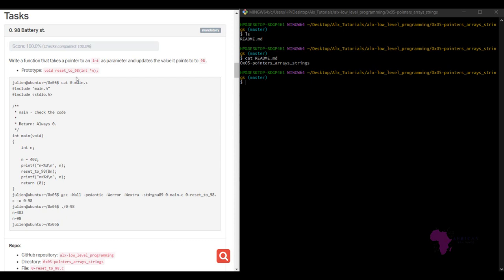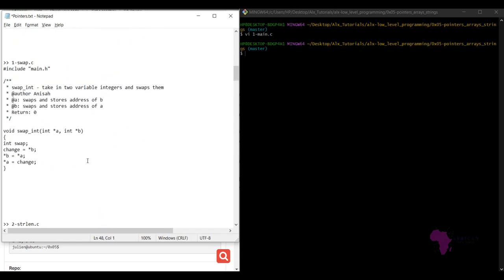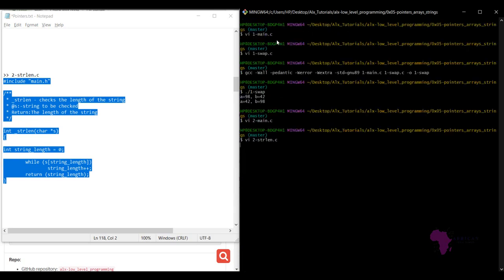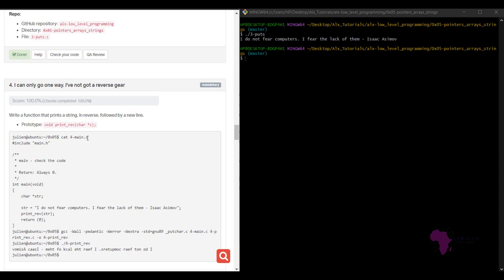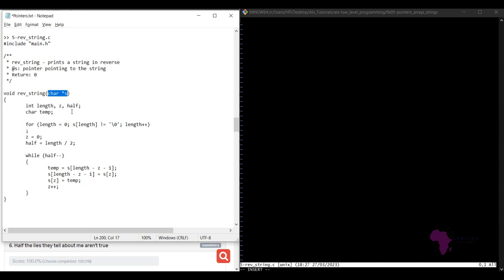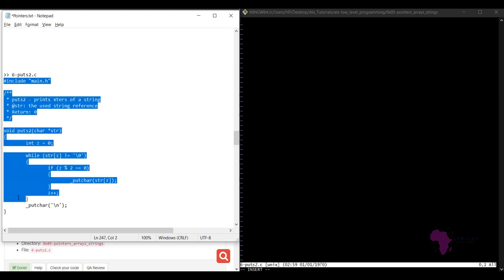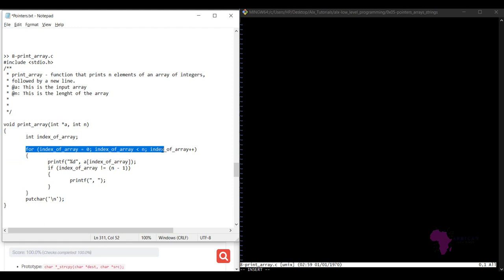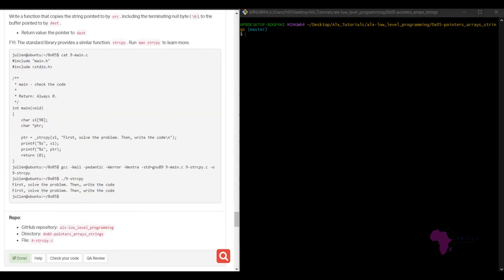0x05. C - Pointers, arrays and strings : Mandatory Tasks Solved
All the mandatory tasks are explained in this video. For the advance tasks we shall have it soon in the one of the future videos.

African Tech Gurus
Happy Coding